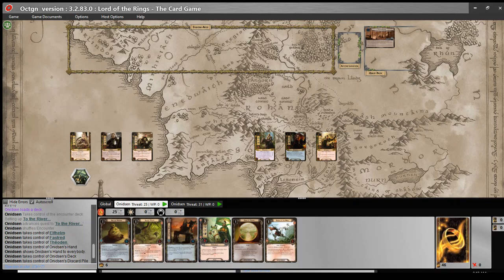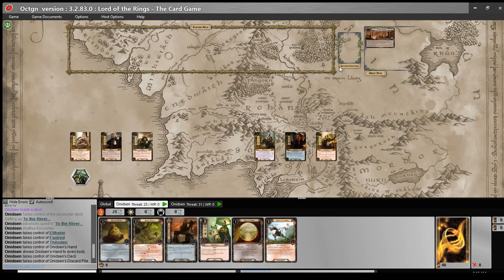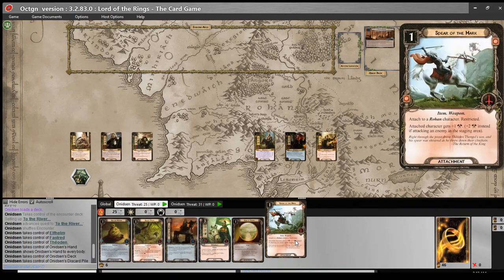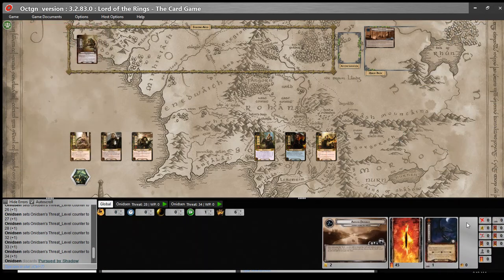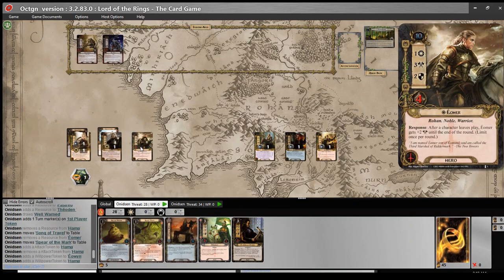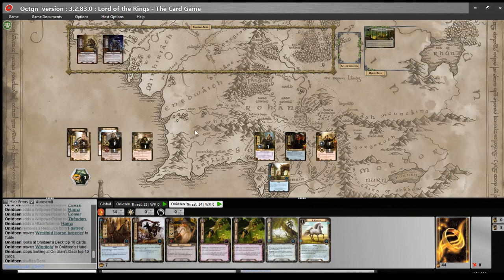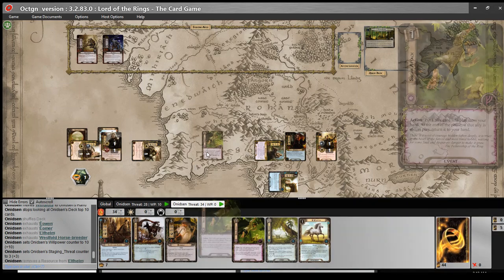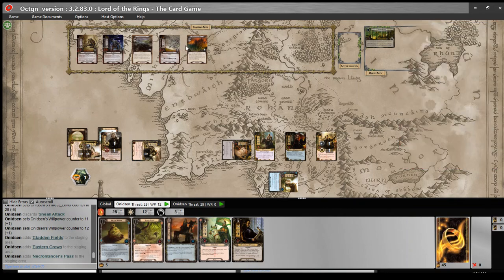ED: Forth Eorlingas - Journey Along the Anduin (failure)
Watch the fellowship Forth Eorlingas - from the blog series Experimental Deckbuilding - fail against Journey Along the Anduin.